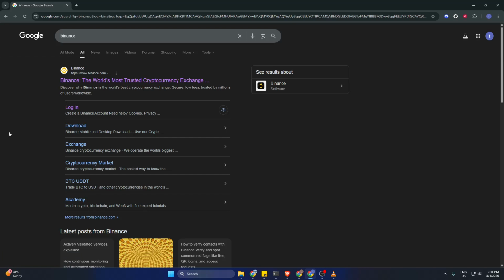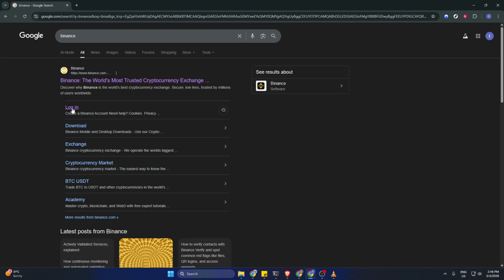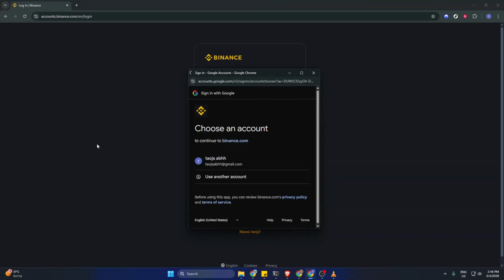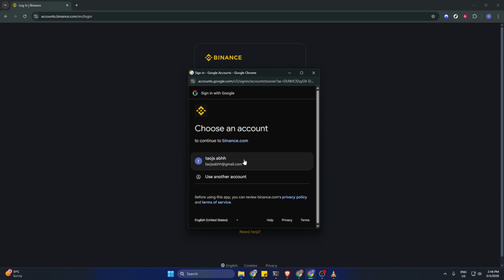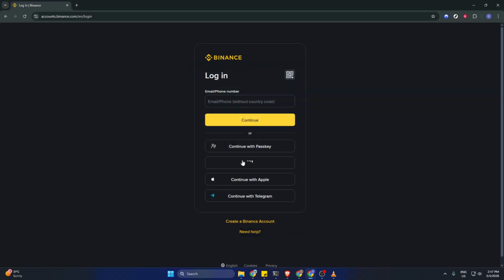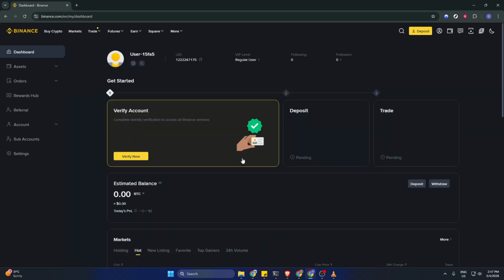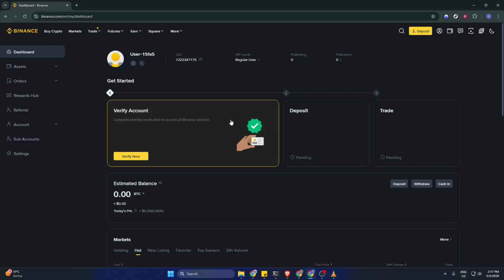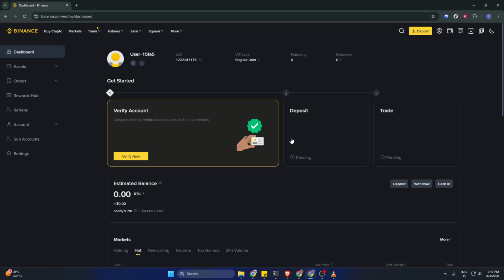How To Log In To Binance Account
Need help accessing your crypto account? 🔐📱 In this step-by-step guide, I’ll show you how to log in to your account on Binance quickly and securely.

In this tutorial, you’ll learn how to enter your email or phone number, input your password, complete security verification such as 2FA or email code, and safely access your Binance dashboard. Whether you're using the website or mobile app, this guide will help you log in to your Binance account without any confusion. 🚀💰